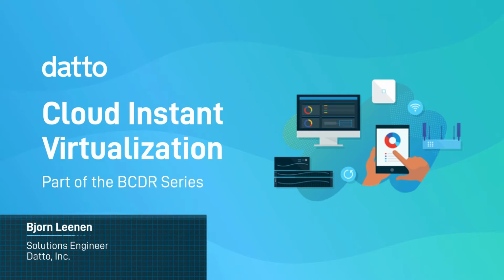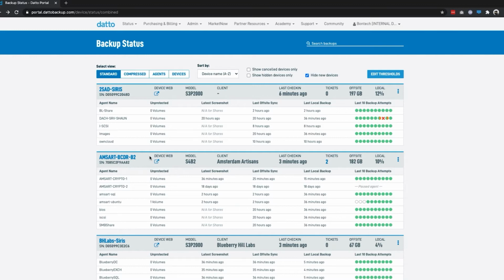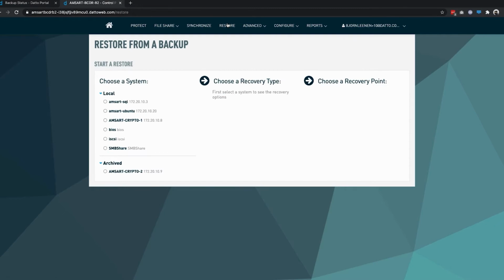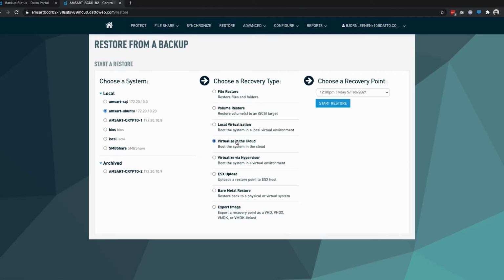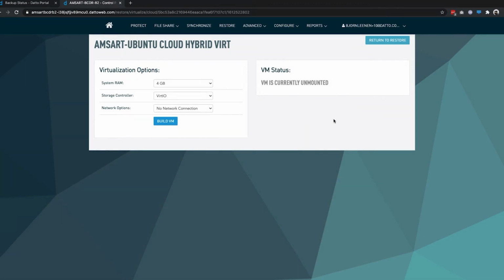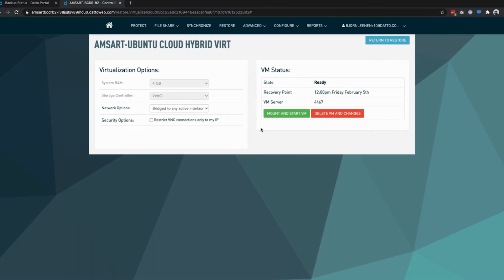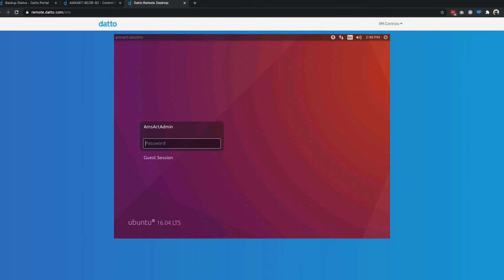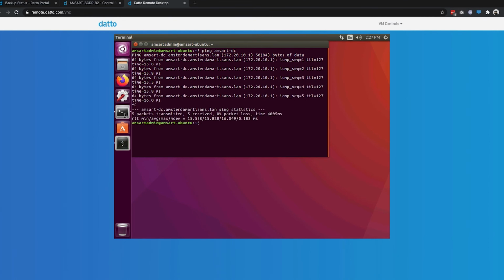Datto Labs - Cloud Instant Virtualization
The cloud is becoming the focal point of disaster recovery and Datto SIRIS delivers the ability to recover one or more systems (servers or virtual machines) in the secure Datto Cloud instantly. This demo walks you through the process.